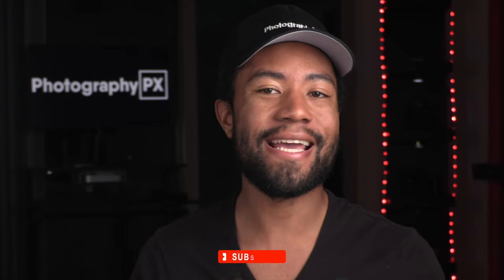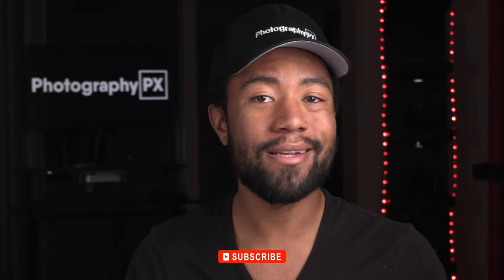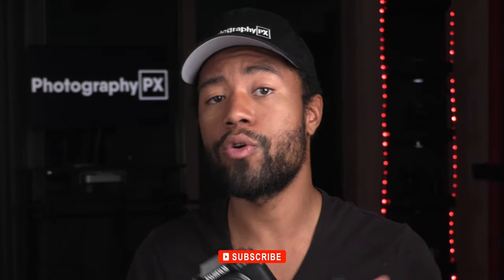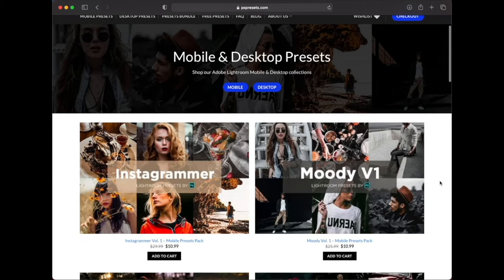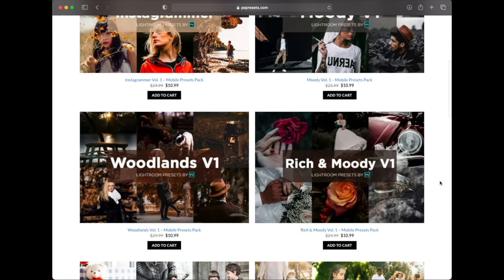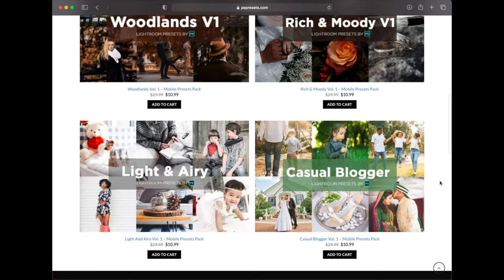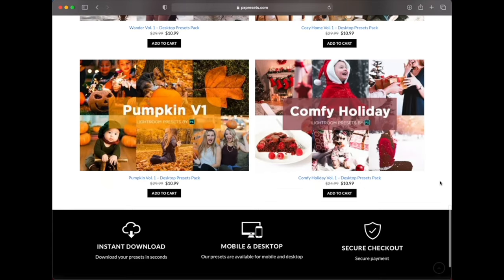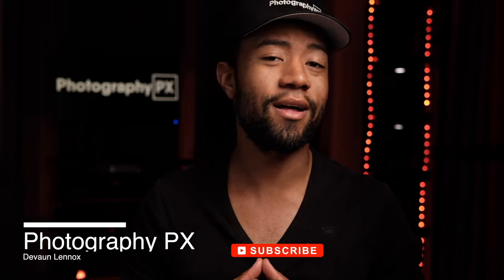Fujifilm X-S10: Vlog Test - 4K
Hello my friends, in today's video we'll show a vlog test example during the day, roughly 1 PM PST. Here you'll be able to see how the camera performance with its in-body stabilization (IBIS) + optical stabilization, and also gauge the autofocusing. We think the camera does a fantastic job for filming this type of content, and we'd highly recommend it as a consideration at this price point.

Fujifilm X-S10

TIMESTAMPS:
0:00 Introduction
1:42 Vlog Test
3:55 Outro